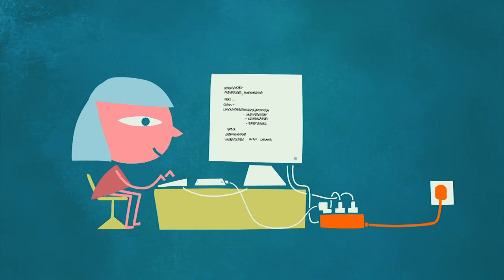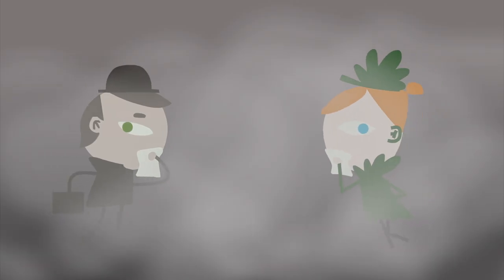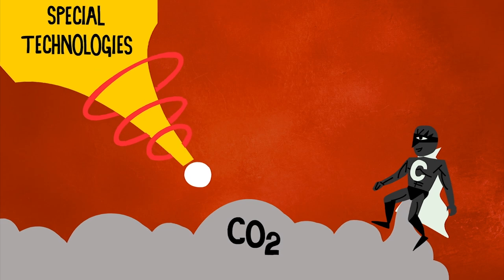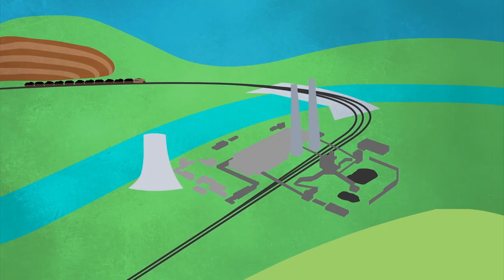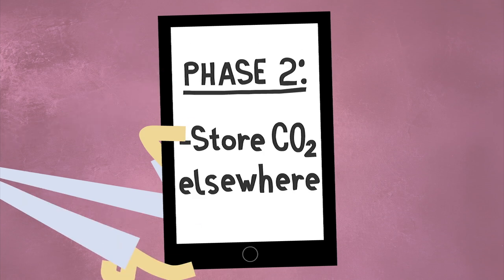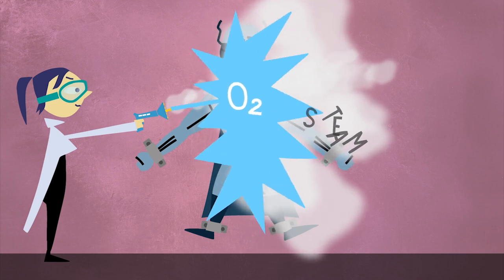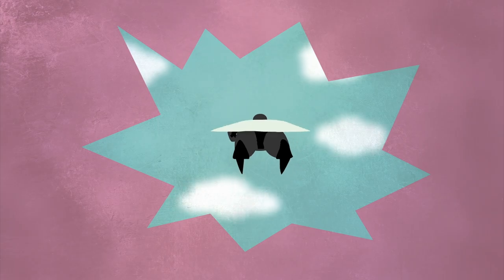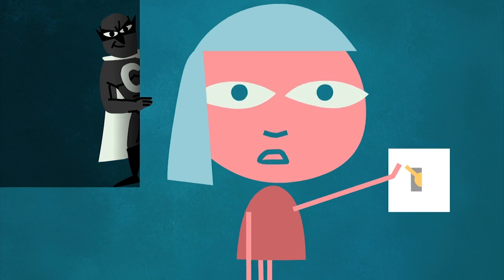How to create cleaner coal - Emma Bryce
It takes a lot of fuel to heat our homes, preserve our food, and power our gadgets. And for 40 percent of the world, cheap, plentiful coal gets the job done. But coal also releases pollutants into the air, causing environmental damage like acid rain and serious health problems. Can we create a cleaner version of coal? Emma Bryce details the three ways we might strip coal of its foul forces.

Lesson by Emma Bryce, animation by Artrake Studio.